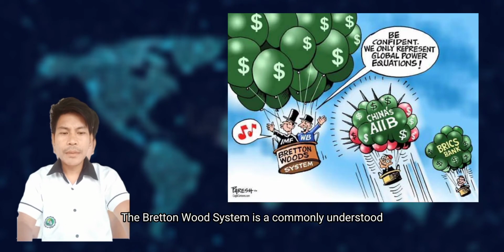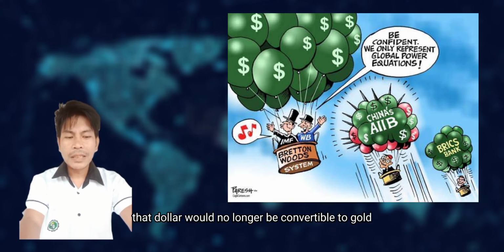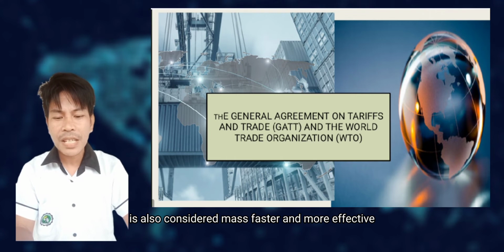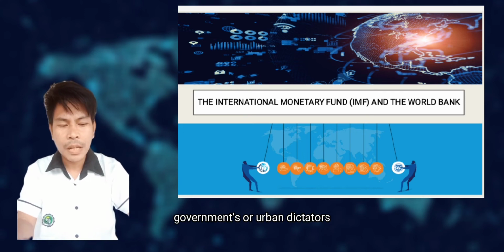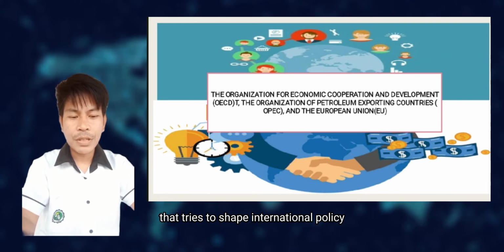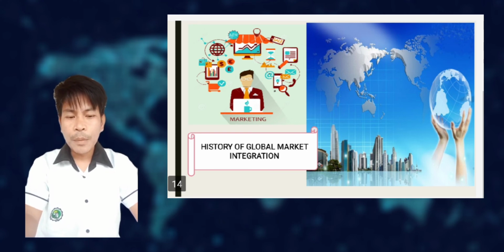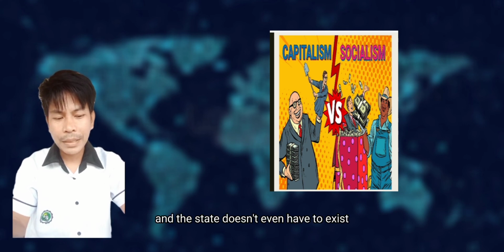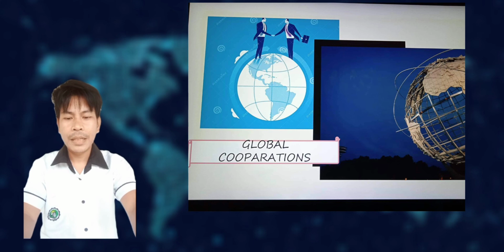The Bretton Woods System (GeconWorld)